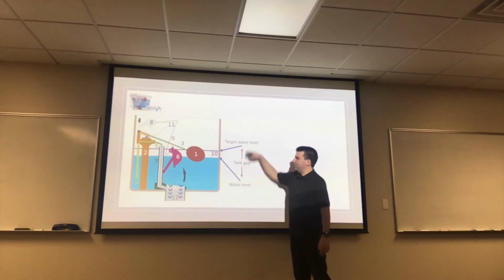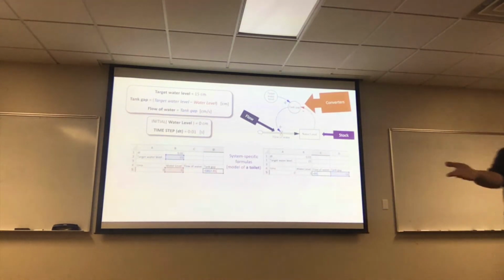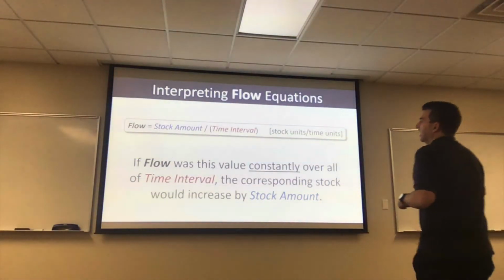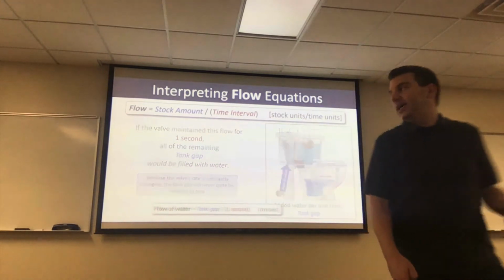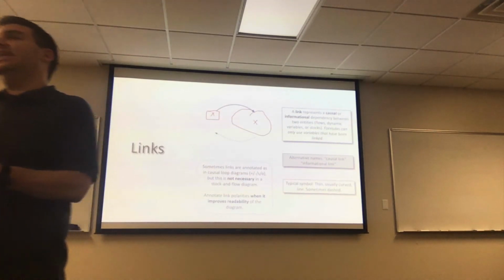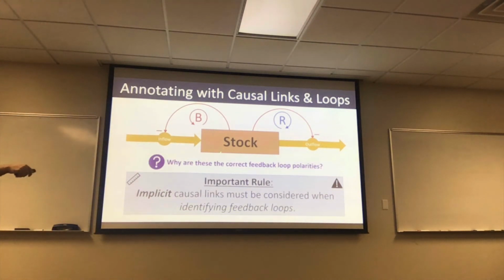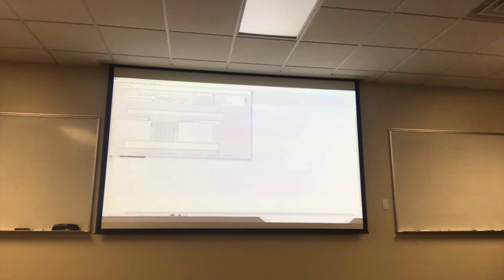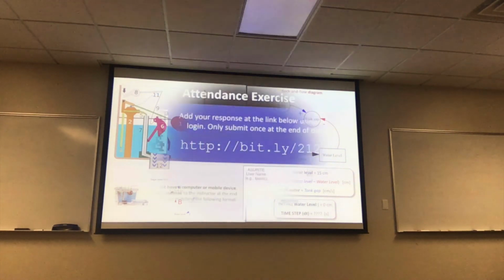SOS 212: Lecture D3 (2020-02-18) - Stock-and-Flow Diagrams in Vensim and Insight Maker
In this video, we cover more detailed descriptions of "stocks", "flows", and "converters" as well as how they are shown in stock-and-flow diagrams and how to annotate them using reasoning from causal loop diagrams (CLDs). Connections to the underlying calculus concepts (derivatives and initial-value integration problems) are also made. We then conclude with a brief introduction of how to draw and simulate stock-and-flow diagrams in Vensim and Insight Maker.